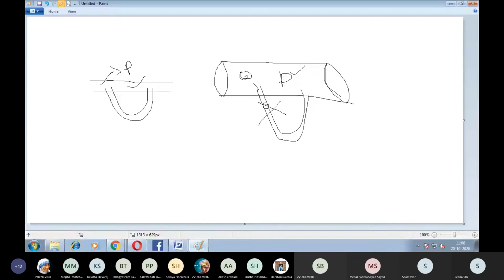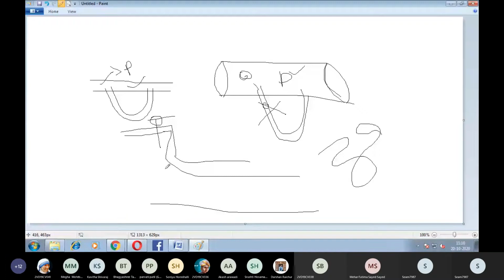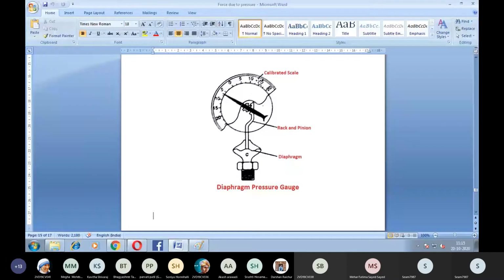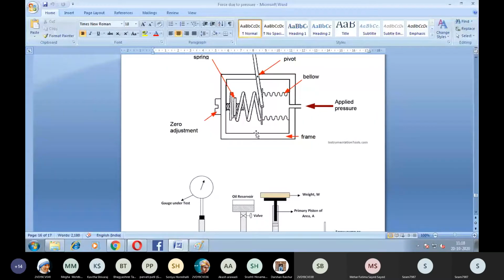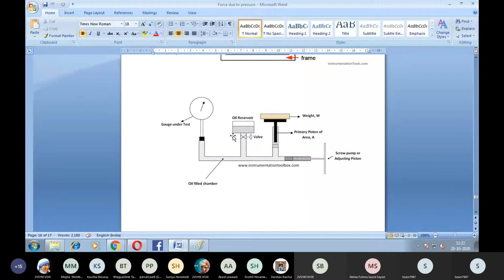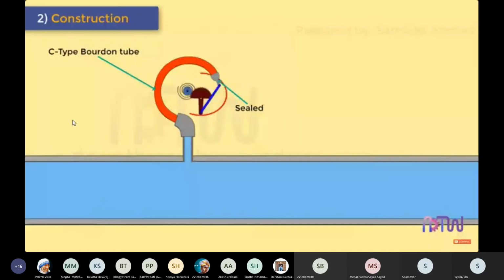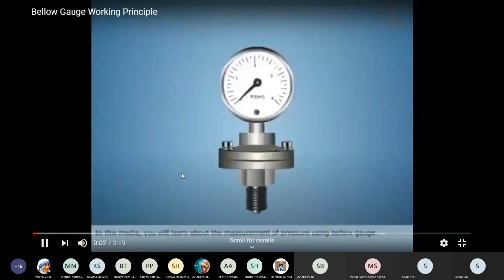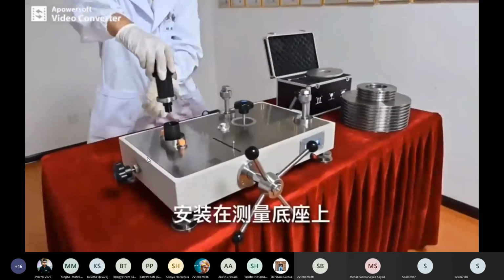FM 18CV33 L18 Prof Seema R B